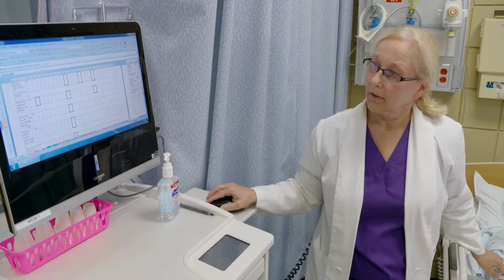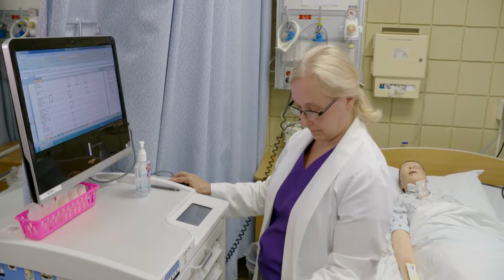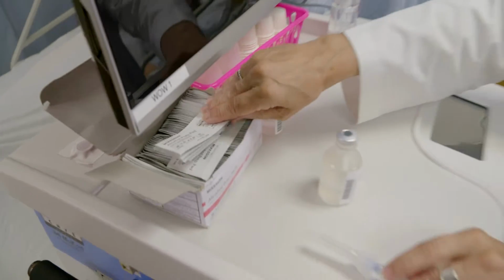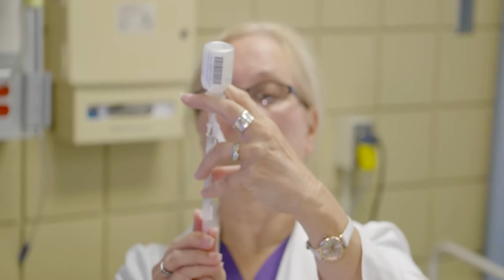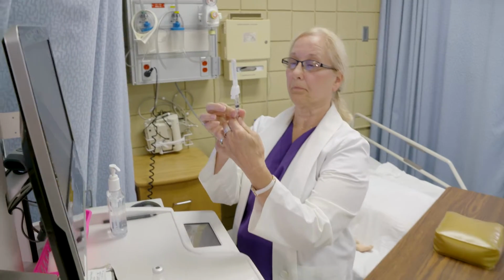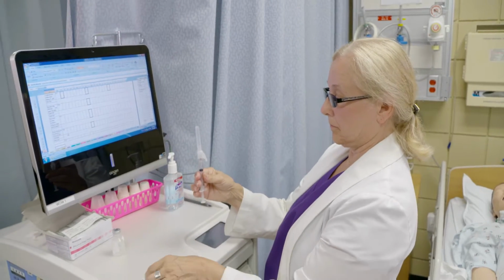Administering a subcutaneous injection